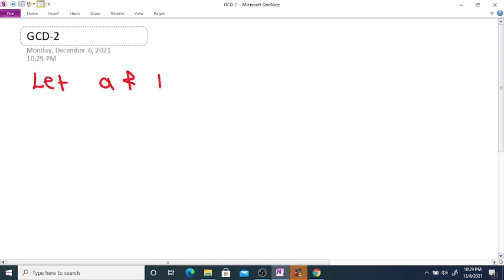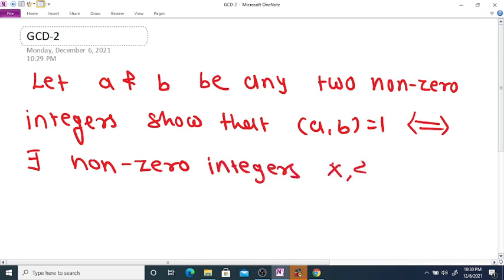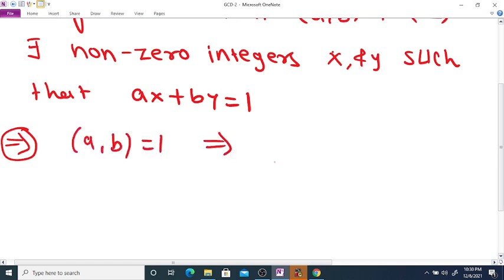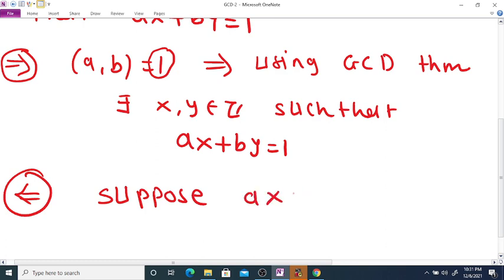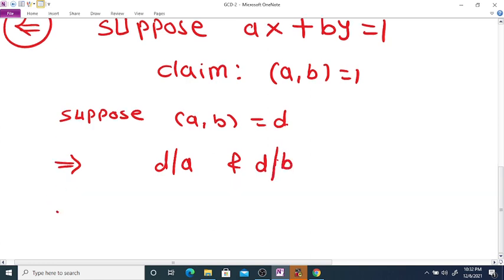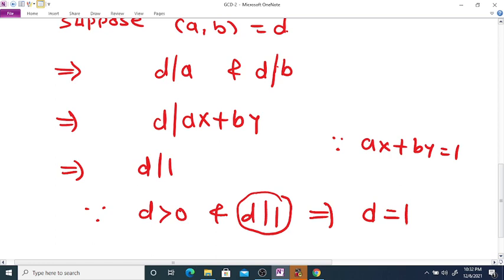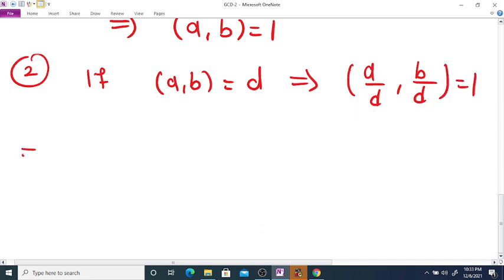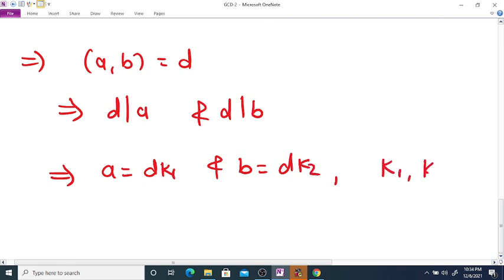Properties of GCD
1) let a and b be any nonzero integers with (a,b)=1 iff there exist nonzero integers x and y such that ax + by=1
2) if (a,b)=d then (a/d, b/d)=1